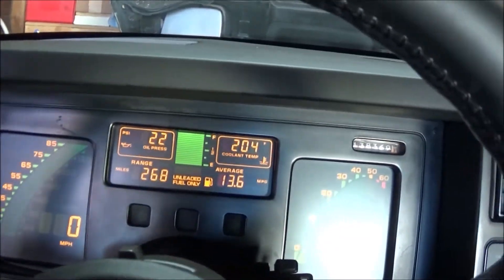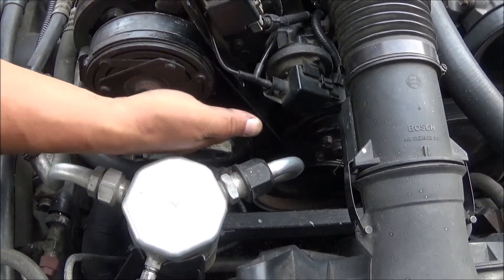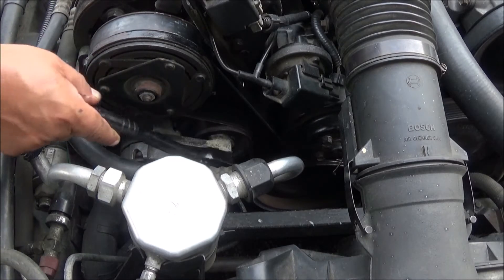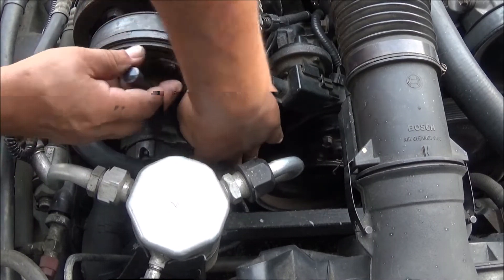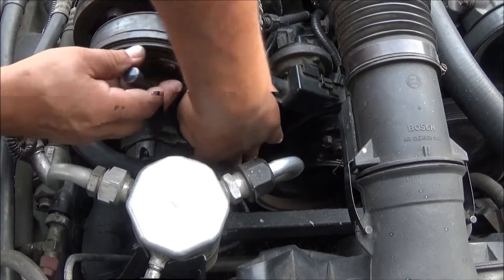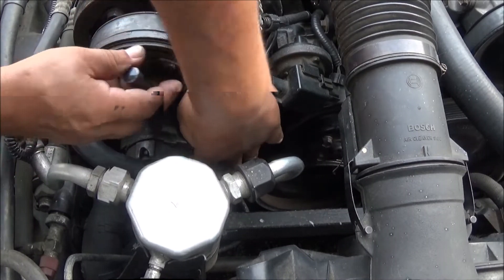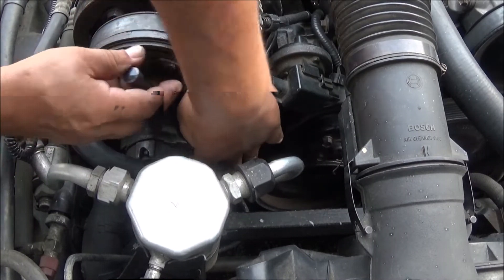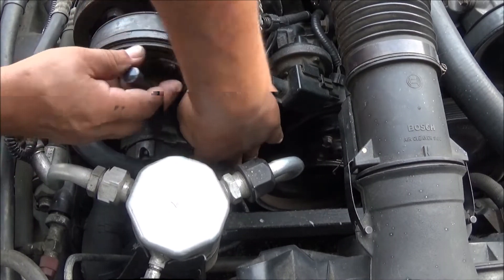Video 48 Idler Pulley Replacement - Oh What A Pain This Was.... 1985 C4 Corvette 5.7L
So I had to swap out the Idler pulley wheel with a new one and OH WHAT A PAIN IN THE @$$ this was!!!
I will post the part number and where I got it as soon as I can get ahold of the box.